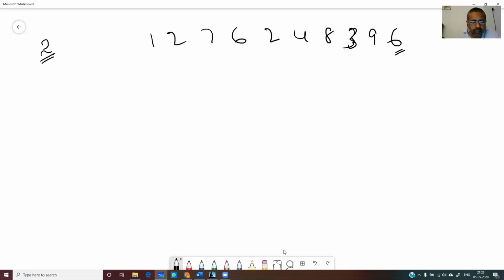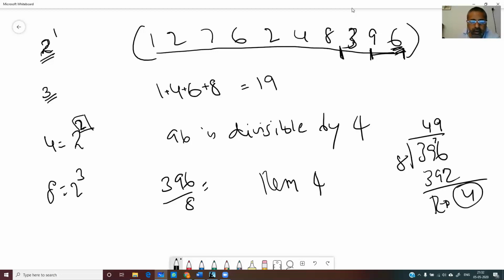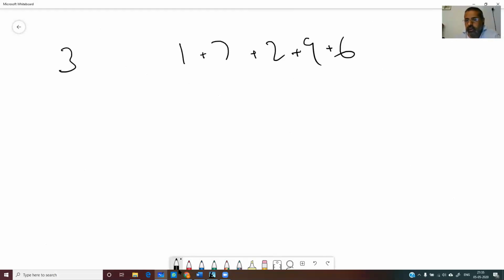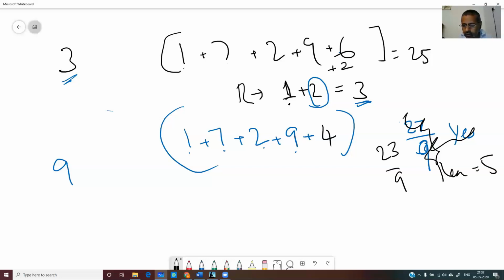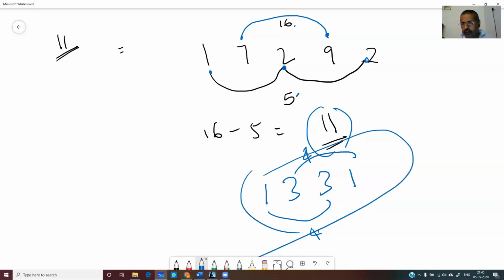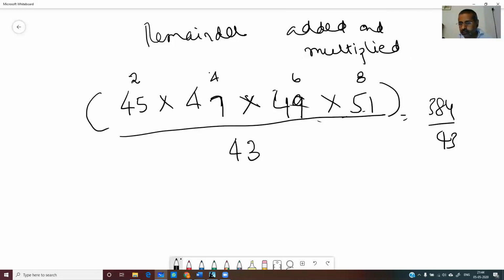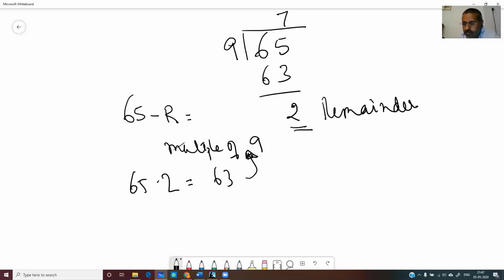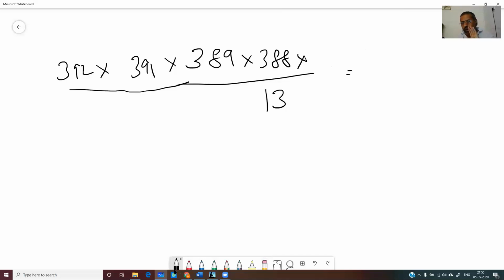Numbers sample class CAT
Sample class on remainders from number theory - CAT